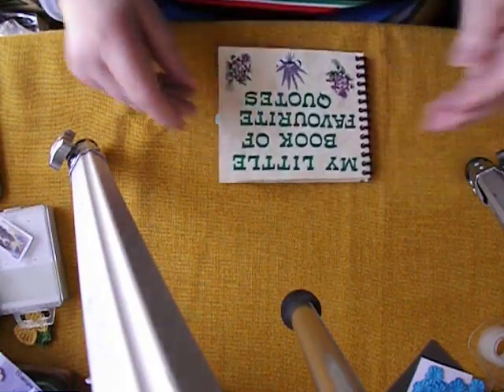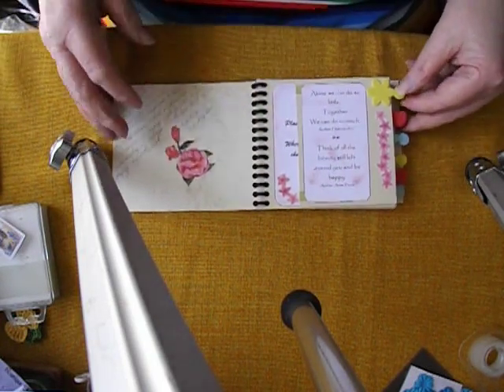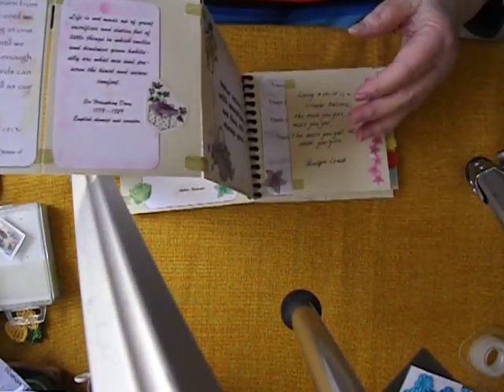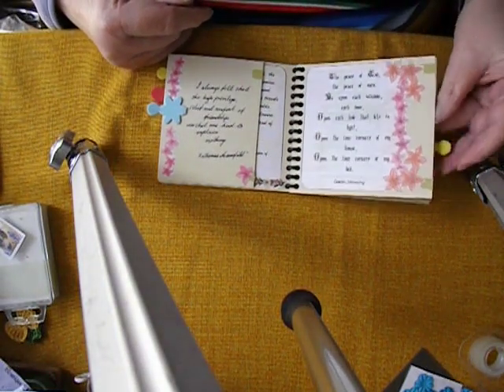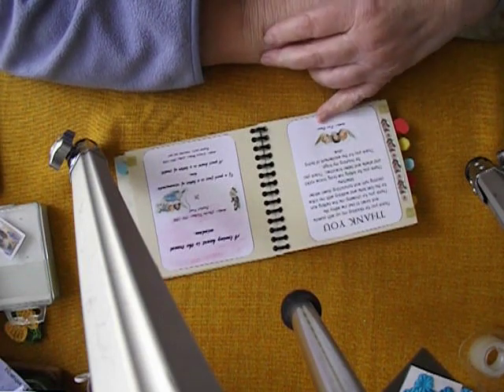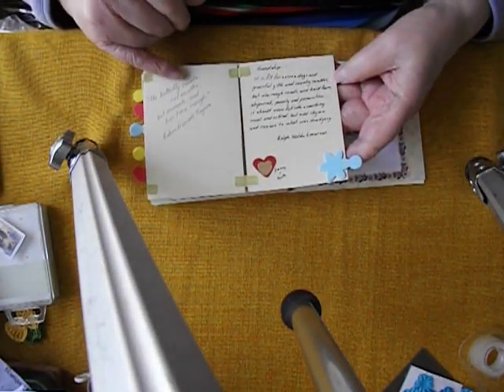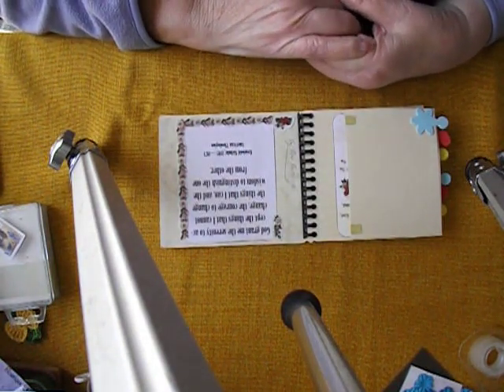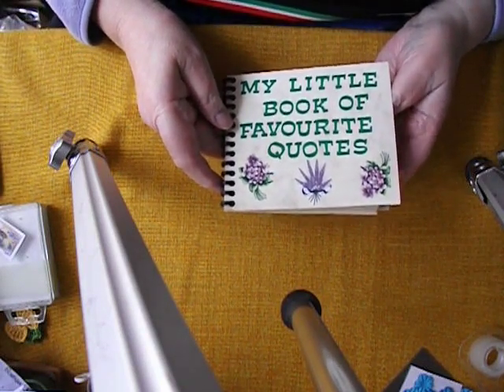My favourite quotes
The things we find when sorting.  As much as I loved this little book when I created it in 2006 I still like it very much in 2022.  A small collection of my favourite sayings  in a little album made by myself - can't get much better than that.